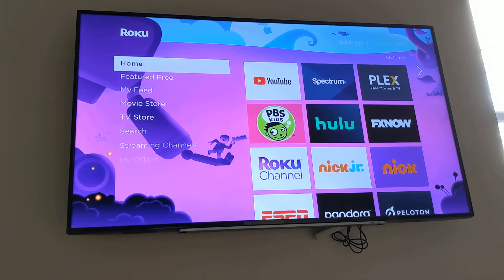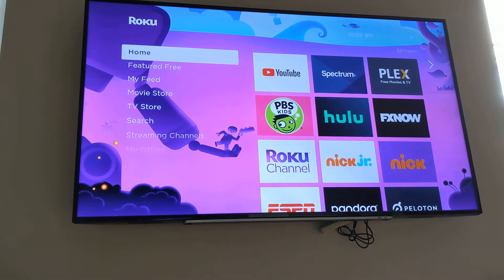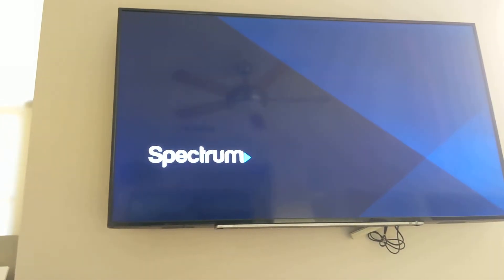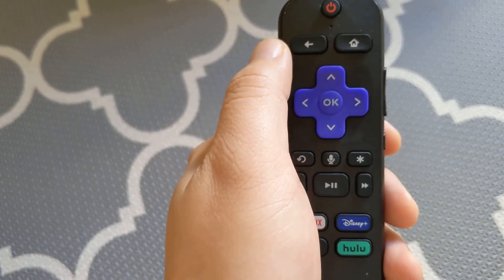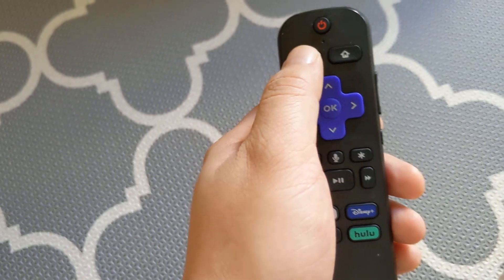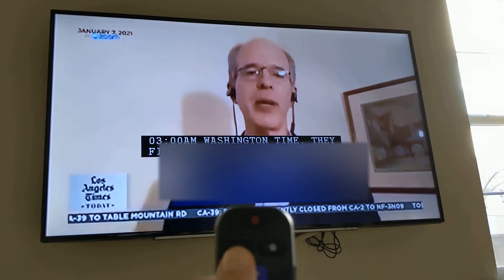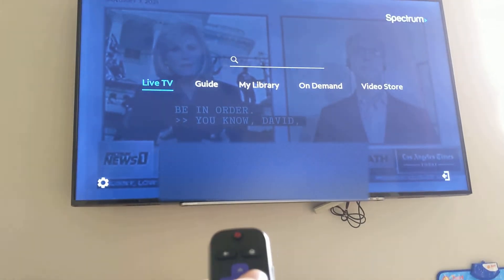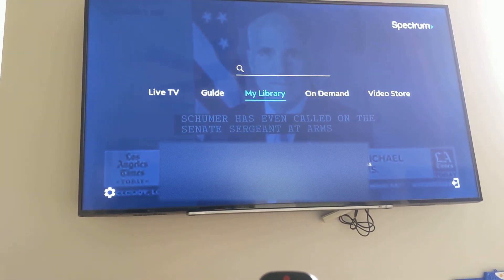Spectrum App with Roku. Open Menu screen by pressing Black Left Button on remote. Took me forever...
It took me forever to figure this out.
How the heck do you get into the menu screen for the spectrum app on Roku.

If you don't know how to get to menu, then all you can do is watch live TV.. which is pretty limited.

Once I figured out how to get to the menu screen on the spectrum app, this allowed me to do the following:
1.  Access the Guide for tv schedule
2.  Allowed me to add favorite channels when in the Guide mode.
3.  I can finally watch on demand tv shows and movies that might be FREE!
4.  I can change annoying settings:  like Startup Channel.